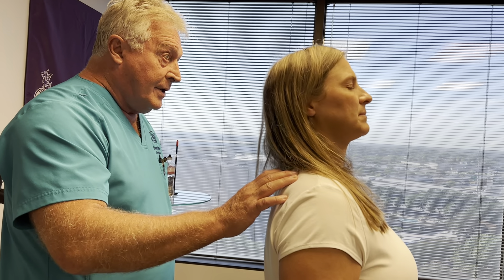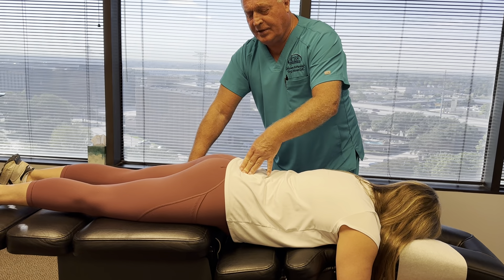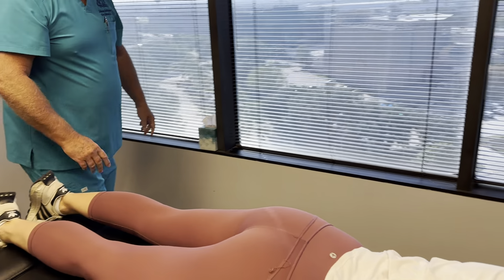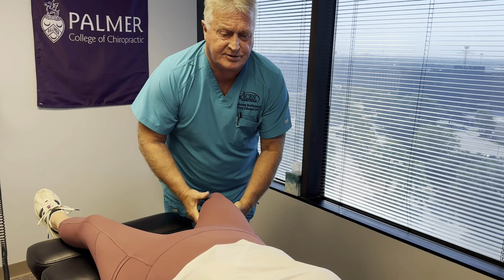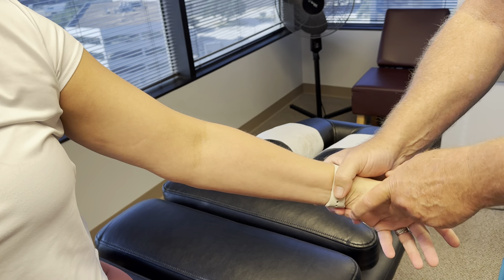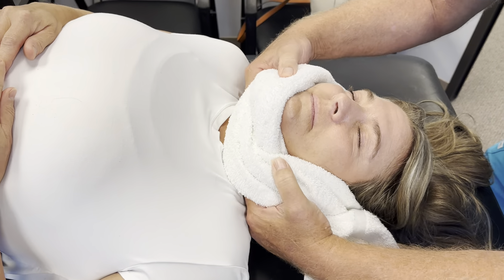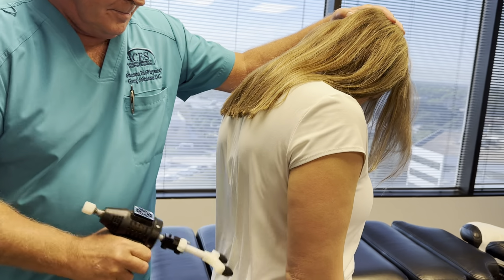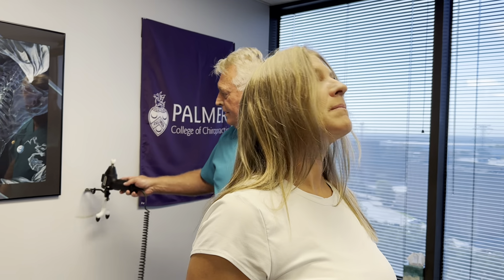Double Ring Dinger® On 1st Visit For Houston Lady Who Was Nervous Coming In ACR-She's A Believer Now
Double Ring Dinger® On 1st Visit For Houston Lady Who Was Nervous Coming Into ACR She's a Believer Now after the first adjustments got rid of her chronic pain in 1 adjustment. We treat patients from all over the world and Houstonians too.

Suffering from chronic pain? Come see us in Houston

📅 Schedule a treatment at our Houston clinic today!

▬  About Dr. Tristan Wendt  ▬▬▬▬▬▬▬▬▬▬
Dr. Wendt is a former patient of Advanced Chiropractic Relief. He was so impressed with the techniques used at ACR that he pursued a career in chiropractics under Dr. Johnson's mentorship. Now a graduate of Palmer College and a full-time chiropractor at ACR, Dr. Wendt practices the extremely effective Ring Dinger® and Johnson BioPhysics® techniques. Dr. Wendt’s caring nature and extensive training provide patients with the same level of relief and results they've come to expect from ACR.

Experiencing neck or back pain?

Suffering from disc-related pain?

⚪️ Twitter 👉  rb.gy/qkrinn
🔵 Facebook  👉 rb.gy/ubxe9n

Located at:
363 N Sam Houston Pkwy E Suite 1060 Houston Texas 77060